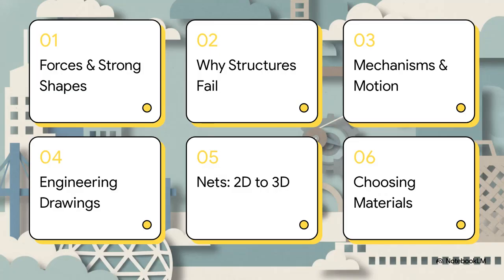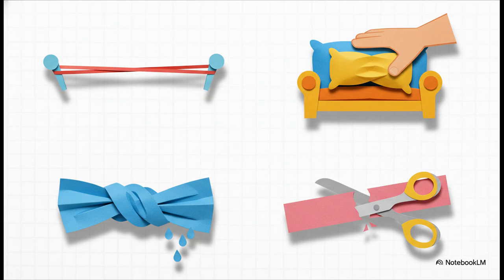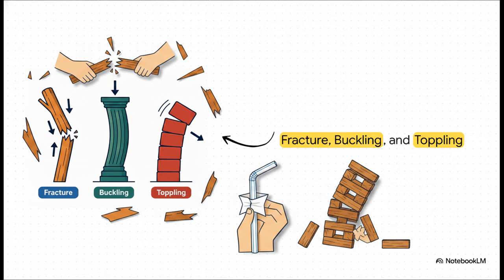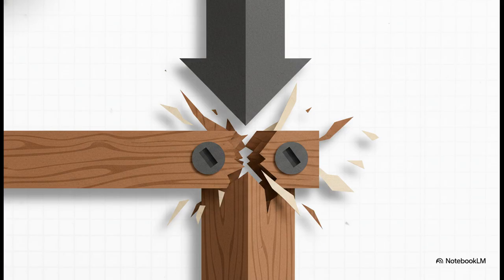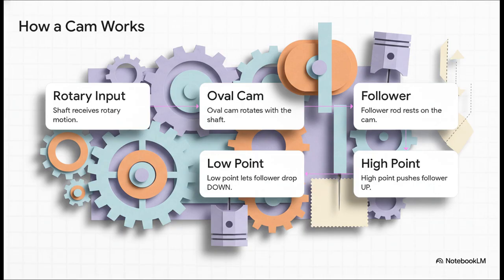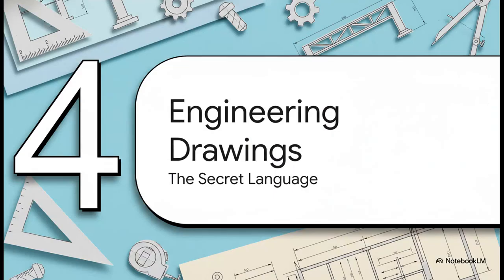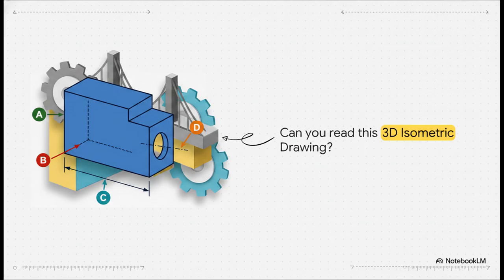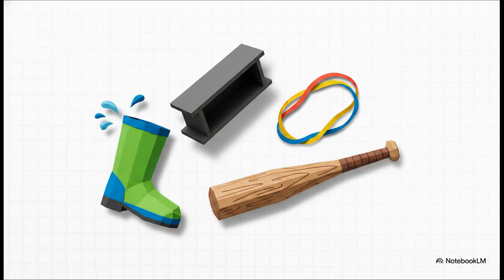Structures & Mechanisms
A revision of structures grade 8